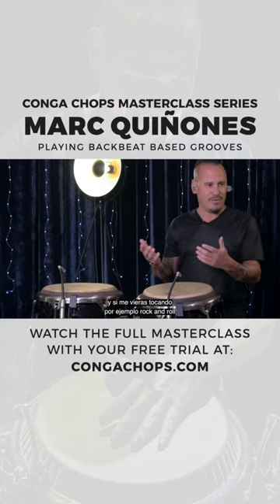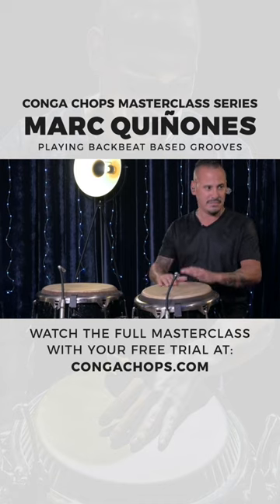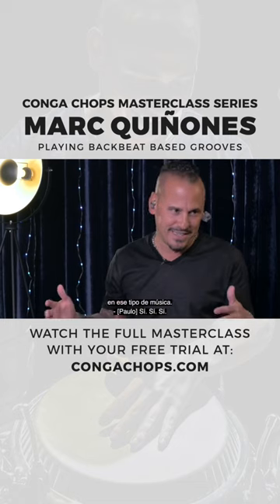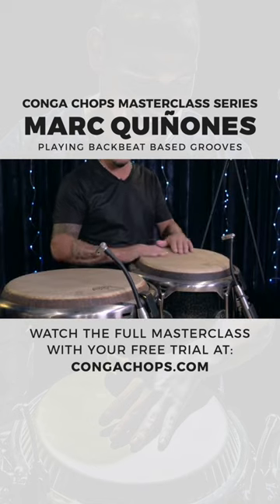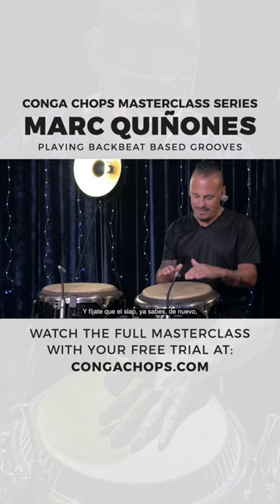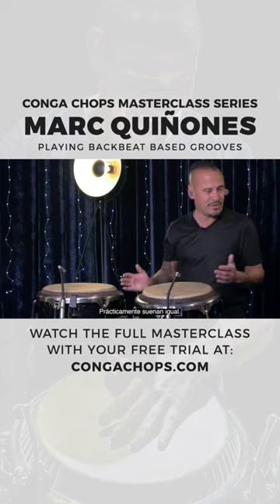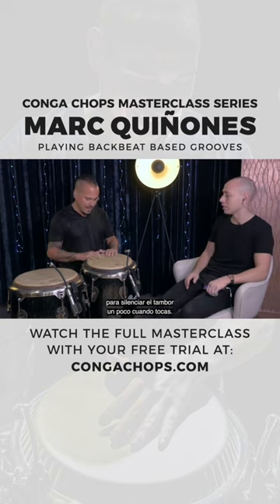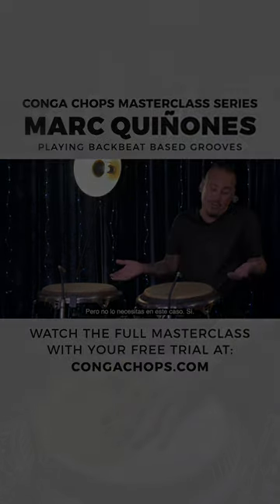Approach to Backbeat Based Grooves | CongaChops.com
Watch the full Masterclass here: CongaChops.com/masterclass-previews-mq